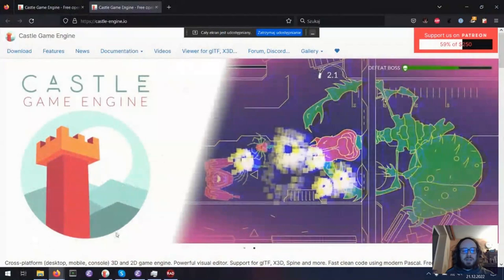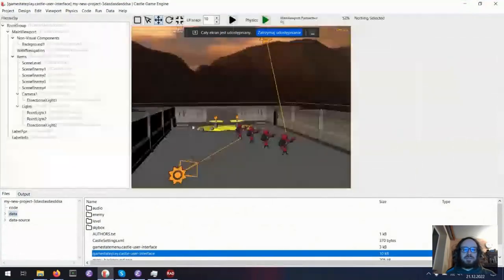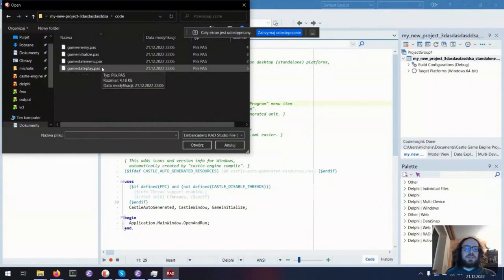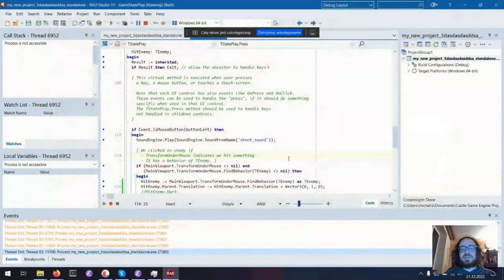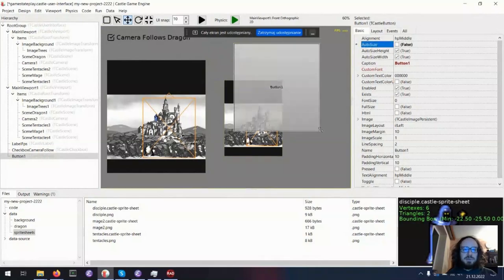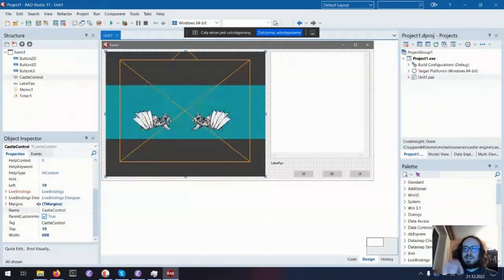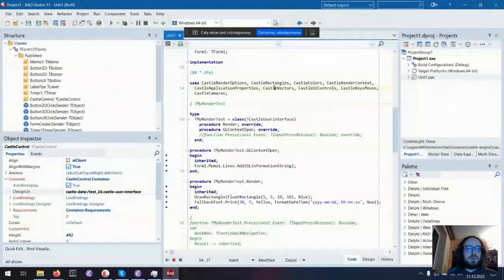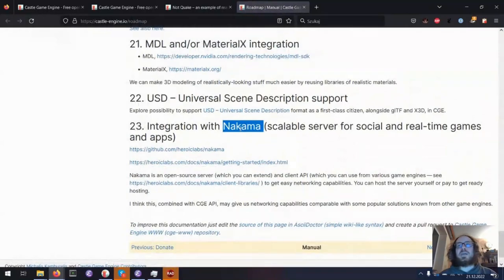Castle Game Engine as a 3D visualization tool in your Delphi applications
Use Castle Game Engine ) to add 3D and 2D visualizations to your Delphi applications. You can embed engine visualization inside existing FMX form, VCL form or as a specialized separate TCastleWindow (we show all the options during presentation).

In all cases you can use the engine editor to design the visualization. The engine allows to display compositions of 3D models in many formats (like glTF, X3D, VRML, Collada, OBJ, STL...), with physics, 3D sound and ready navigation (walk, fly, examine).